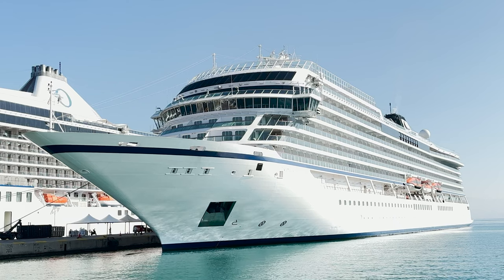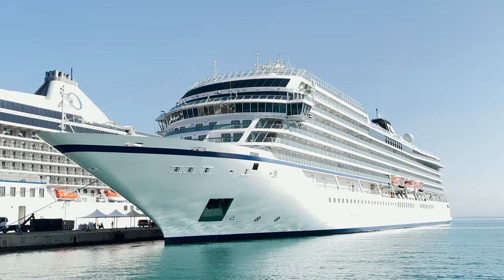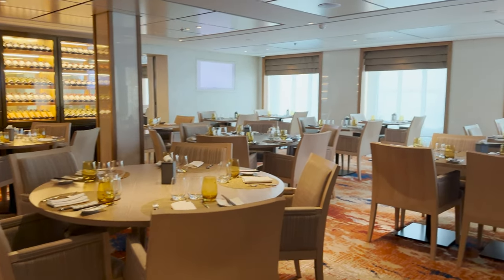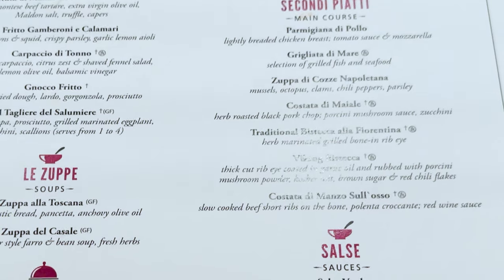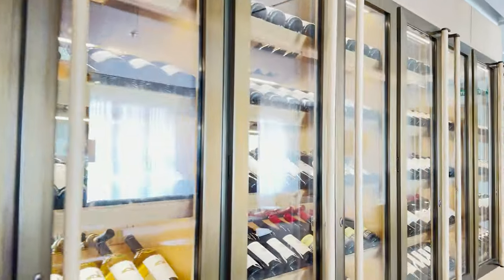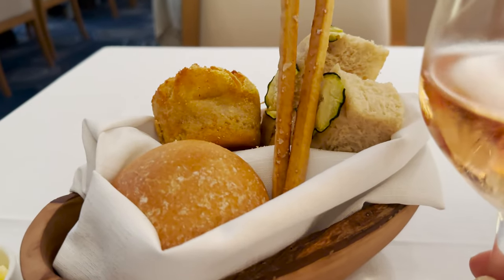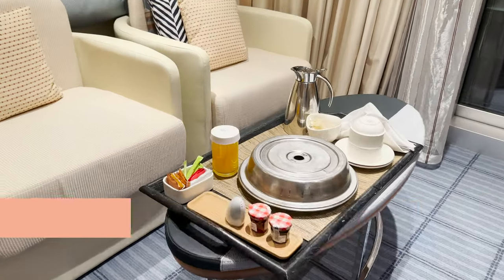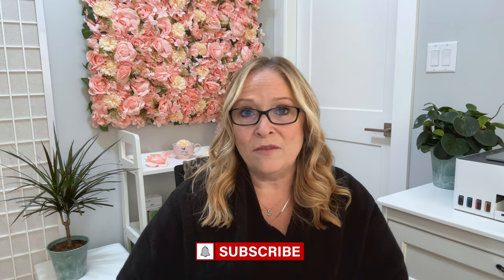Detailed Dining Guide: Viking Saturn 2024 - Relevant to ALL Viking Ocean Ships - Food Tour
Join me as I take you on a culinary tour aboard the new Viking Saturn ocean ship. In this video, I share my review of the dining options available, from fine dining restaurants to cozy cafés, and walk/read through menus in each restaurant. Don't miss out on my secret tip for making the most of room service during your cruise.

As of the time this video was filmed, all Viking ocean ships are identical, so this guide applies to more than the new Viking Saturn, on which I sailed from Venice to Athens on the Empires of the Mediterranean itinerary.

00:00 Introduction
01:46 Deck 1: The Bar, The Chef's Table, The Kitchen Table, & Manfredi's Italian Restaurant
03:42 Manfredi's Italian Restaurant
08:16 Deck 2: The Restaurant
11:20 Deck 7: Pool Grill, Mamsen's, & World Café
16:28 Room Service